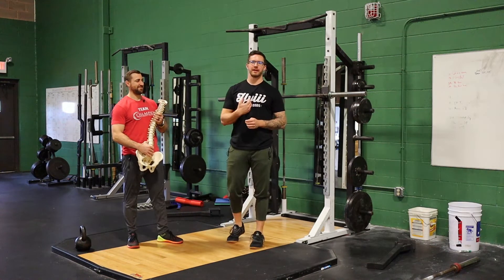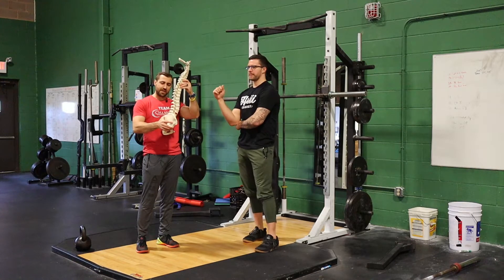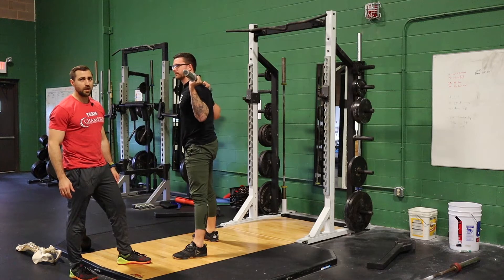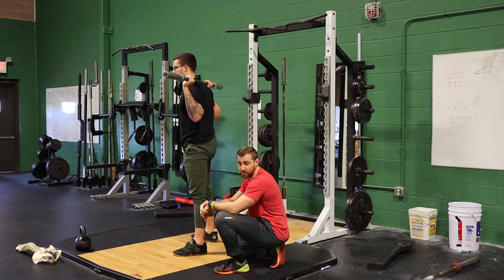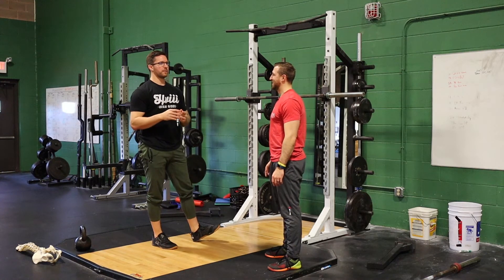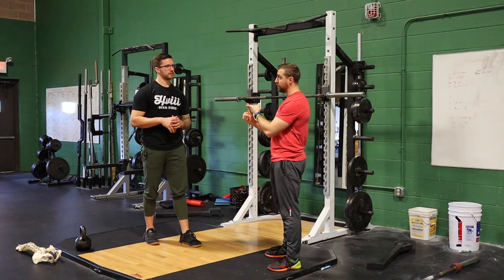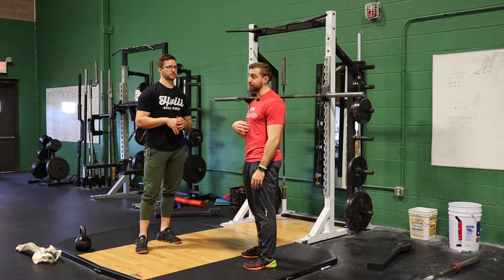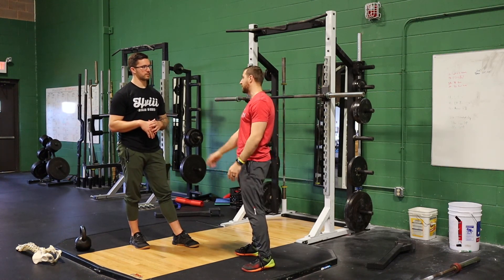Addressing Low Back Pain with Squatting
If you have specific video requests drop us a line in the comments section.

💪WANT TO TRAIN WITH US?